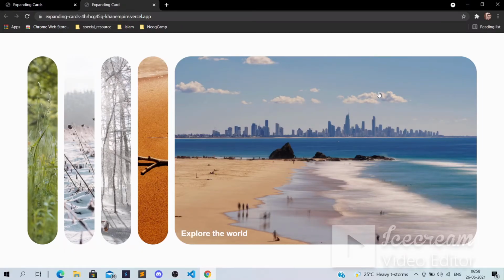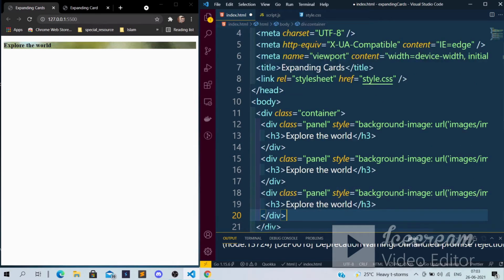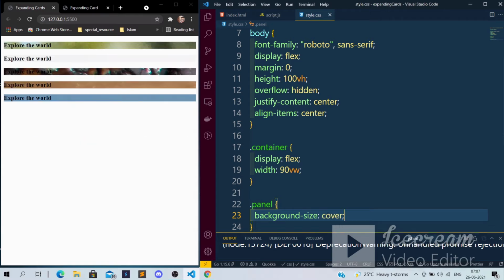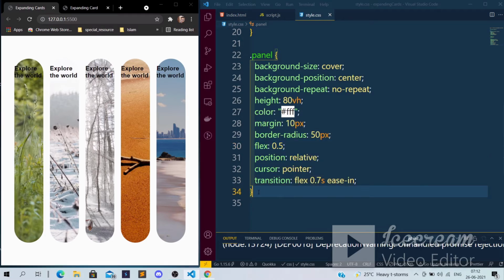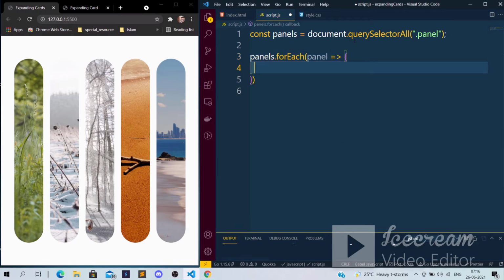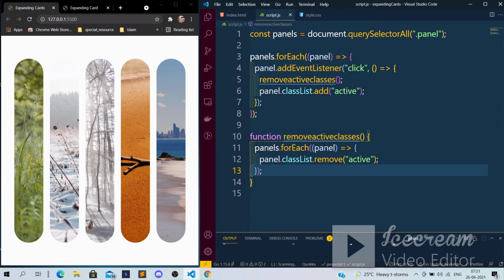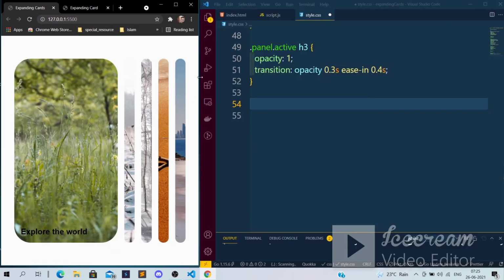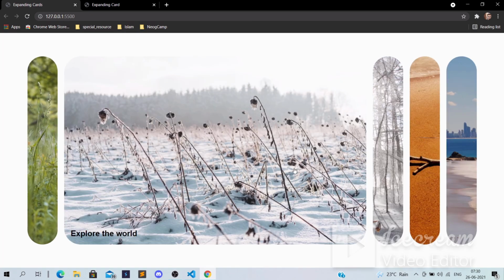Expanding Cards - Project1 50ProjectsSeries on Html, Css and JavaScript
Hello Guys,
This is first project in the series of %50Projects on Html, Css, and JavaScript.
More videos will come.